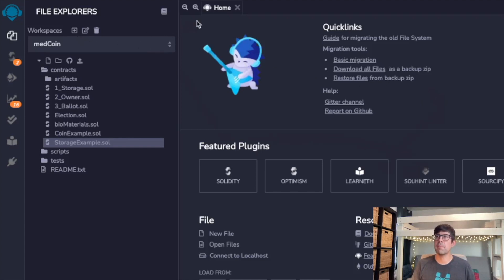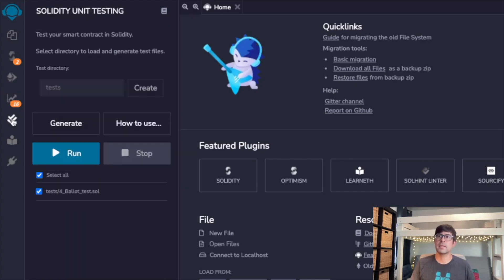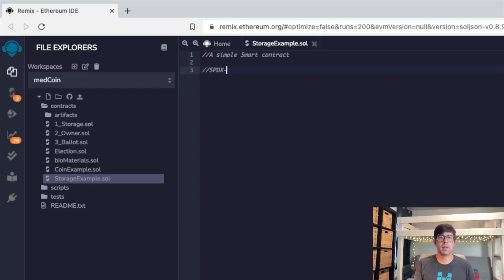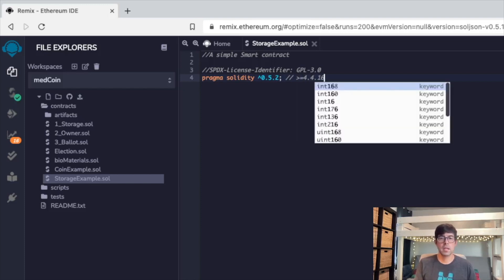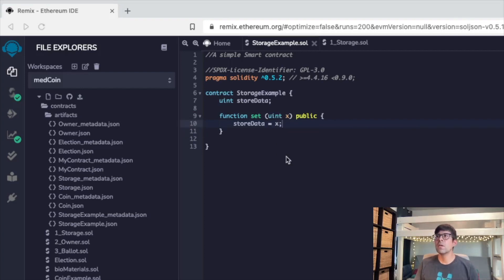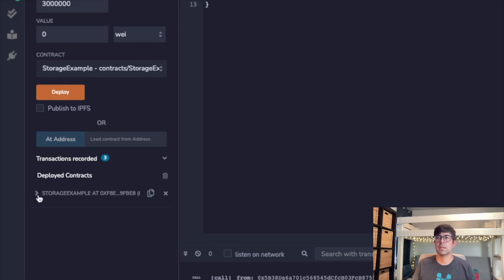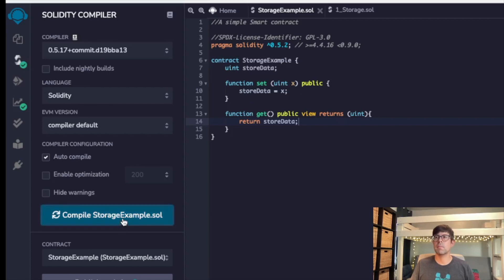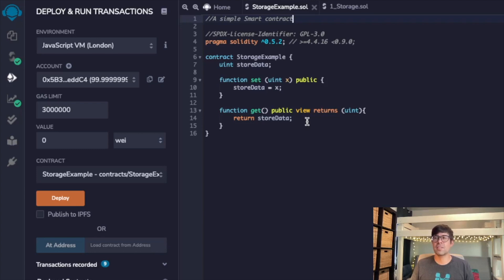Beginner Solidity Tutorial #1 | Smart Contracts, Blockchain and More | Hope NLC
Are you new to writing blockchain applications? Well, so are we! Come join us as we learn how to use the Remix IDE and program our first smart contract in Solidity.

Found this after recording the video. I'll touch on this in an upcoming episode